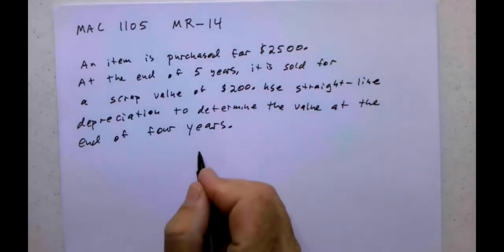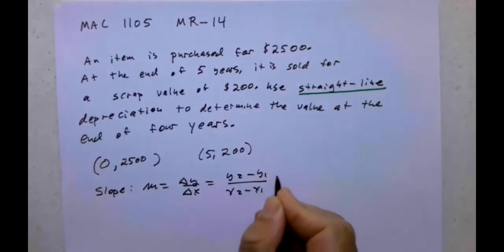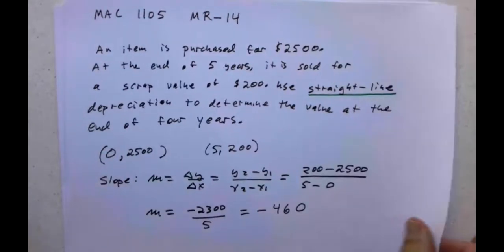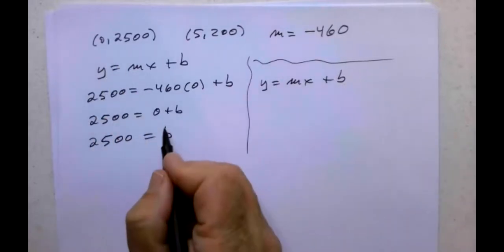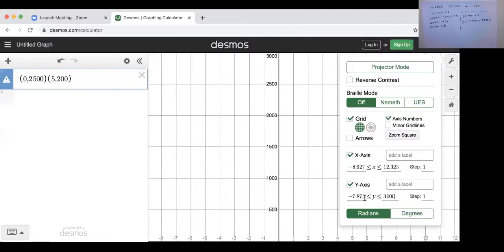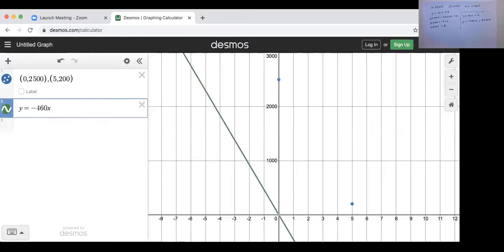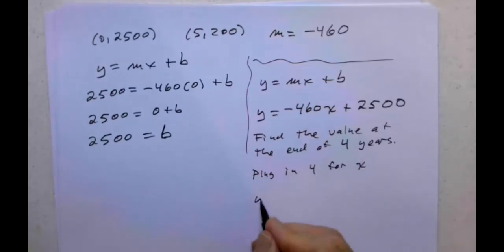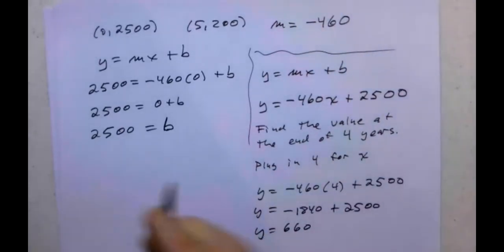Straight-Line Depreciation Example